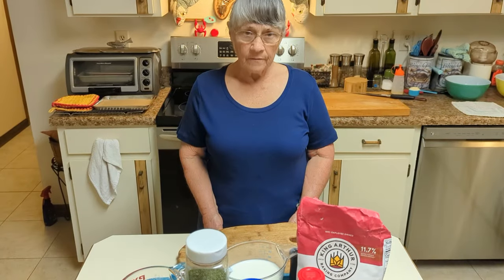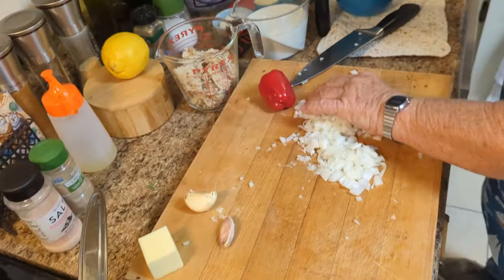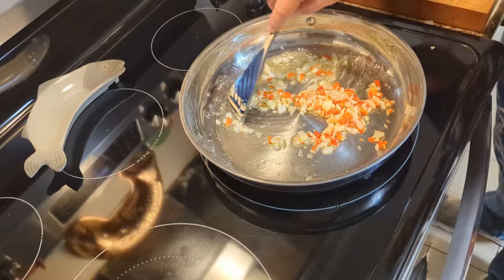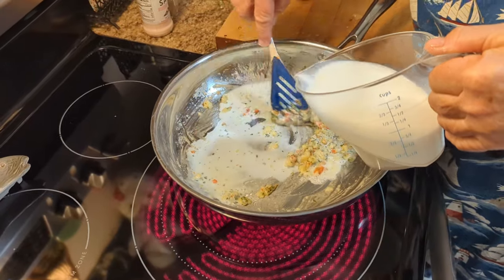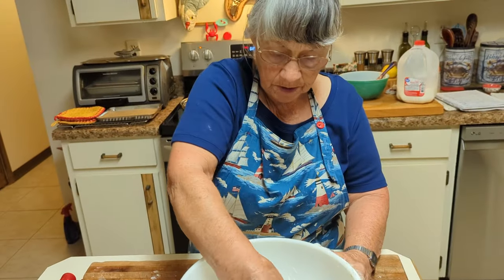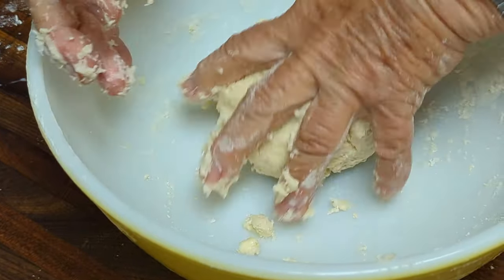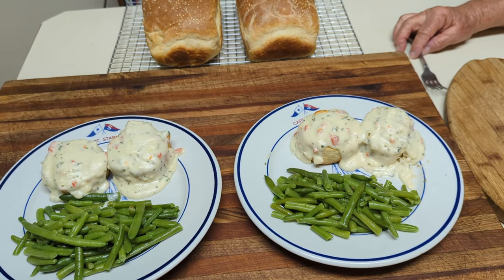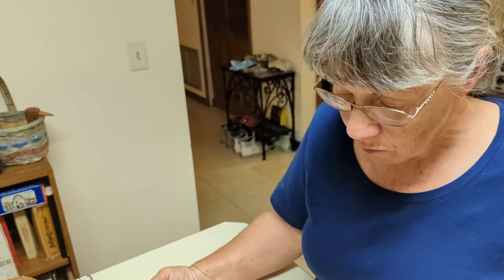Delicious Biscuit Fish Rollups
Fish Rollups, in this video we'll show you how to make delicious fish rollups using some of the meat from the American Shad we recently caught in the St. Johns River. We'll show you how to make the filling and the biscuit mix used in the rollup. The American Shad we caught were perfect for this recipe and the fish rollups were delicious.